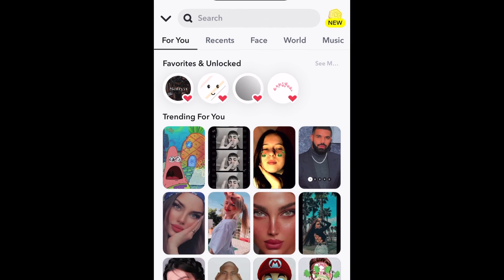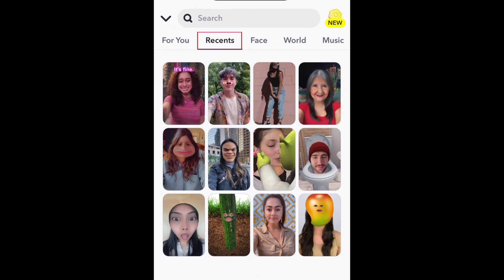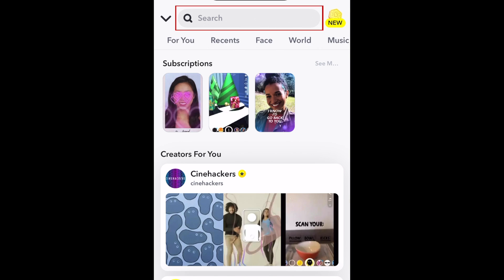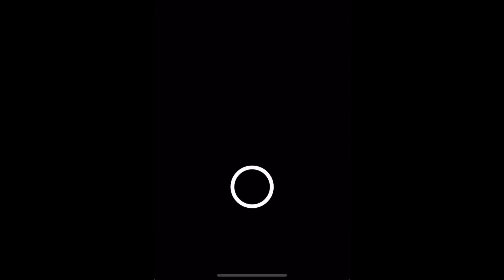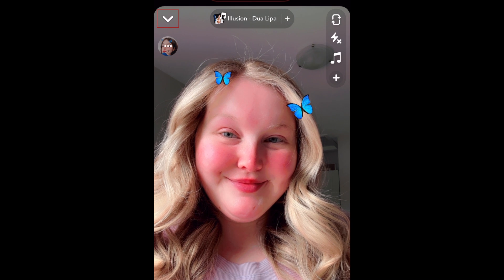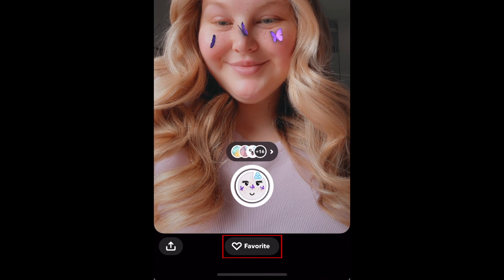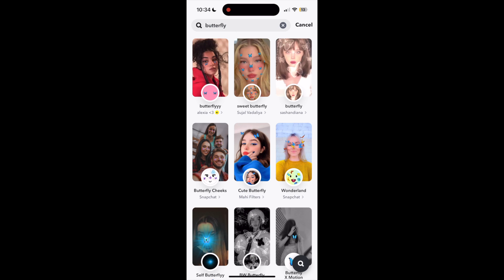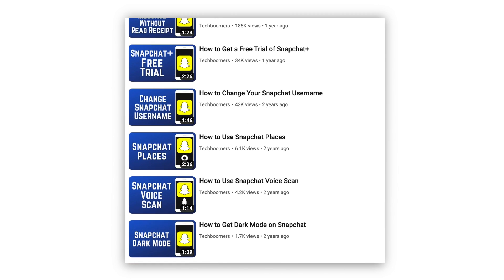How to Search for Filters on Snapchat Lens Explorer (Full Guide)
Want to be able to quickly find a specific Snapchat filter? We can help! Watch this video to learn how to search Snapchat filters using the Lens Explorer.

To search for filters on Snapchat, open the Snapchat app and tap the lens explorer icon in the bottom right corner. You can also get to the lens explorer by swiping all the way to the right in the menu of filters above. Now you can check out the for you tab to find suggested filters as well as any you’ve previously favorited, find your recently useful filters in the recents tab, and browse other categories of filters such as face, world, music, and creators. If you know what you’re looking for, you can search for the name of a filter in the search bar at the top. Tap a filter preview in the results to try it out for yourself. You can then snap a photo or video as normal, or tap the downwards arrow in the top left corner to go back and check out more filters. If you find a filter you like and want to save it for easy access later, tap Favorite at the bottom to save it to your favorites.